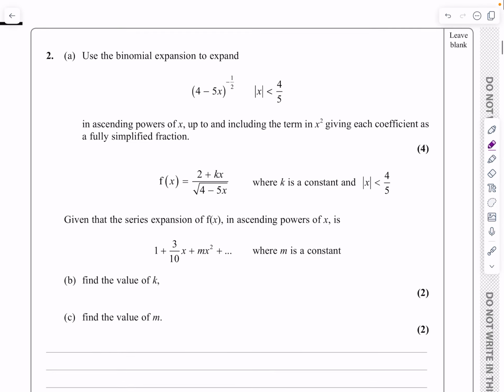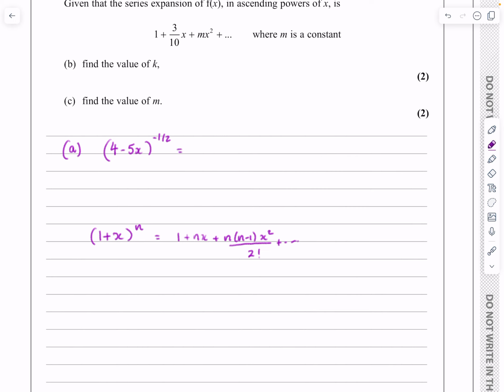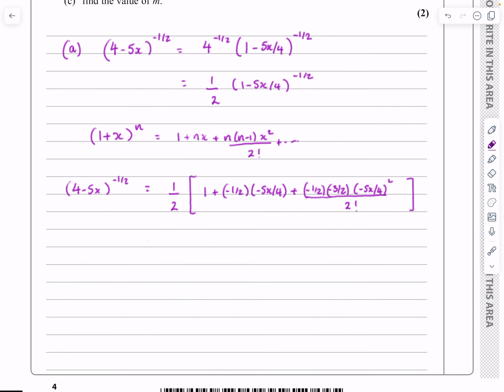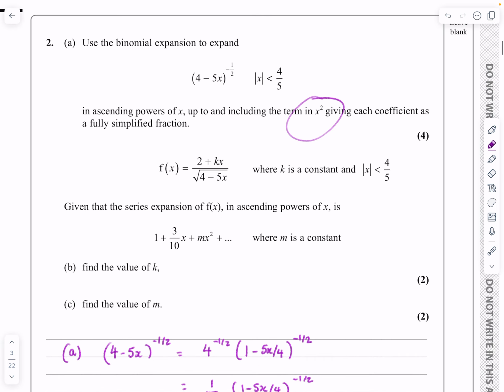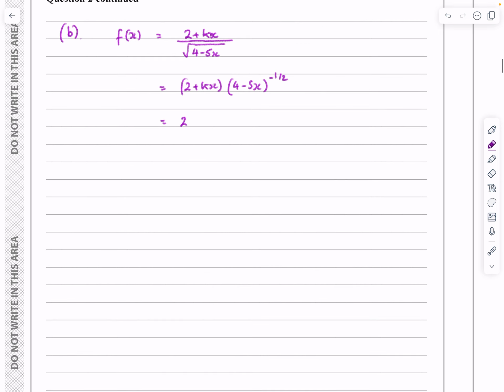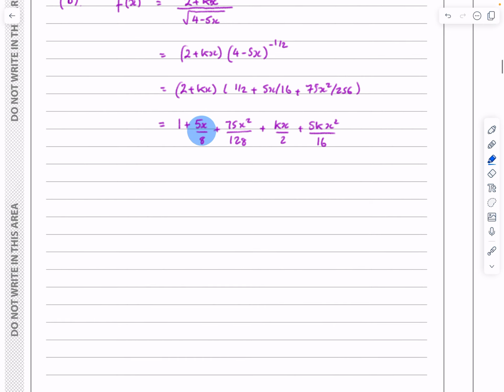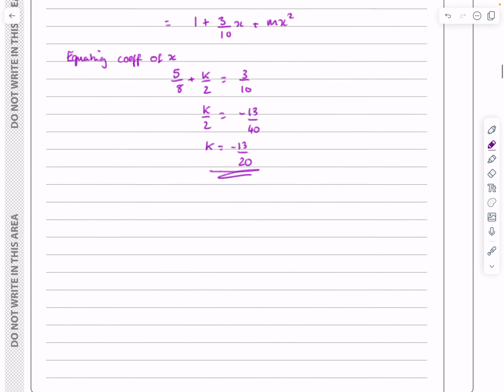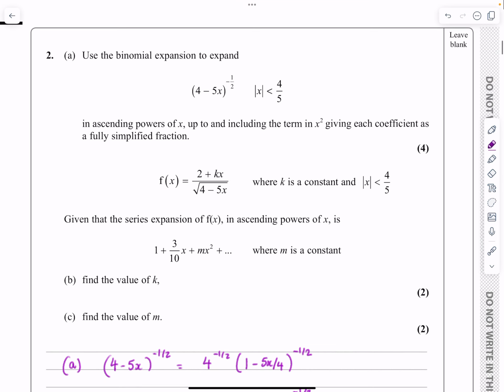IAL, Edexcel, Oct 2020, P4, Q2, Binomial Expansion, Pure, Nick Peters, WMA14/01